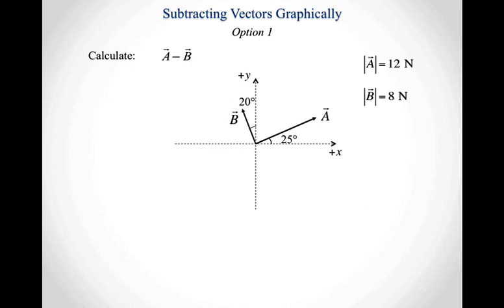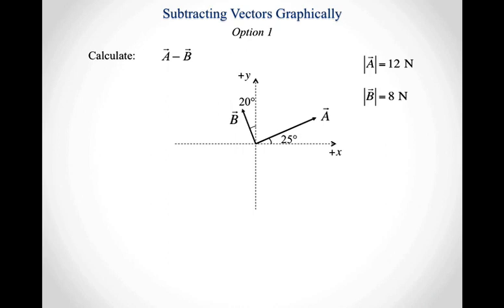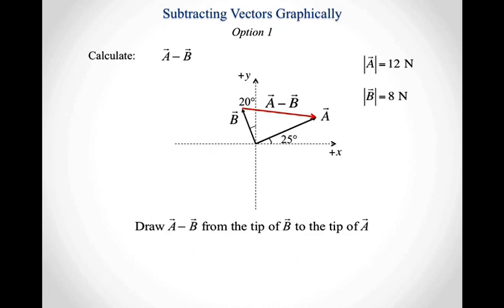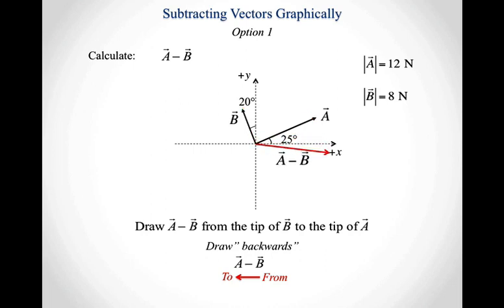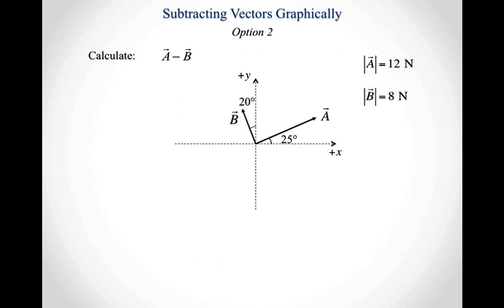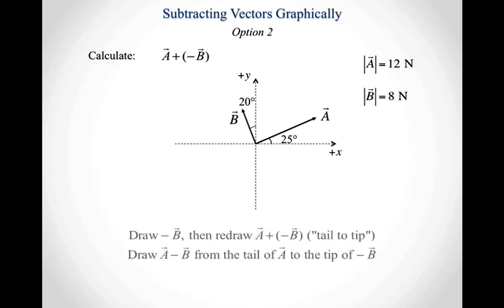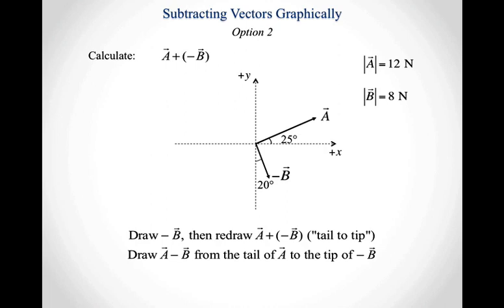Subtracting vectors graphically default